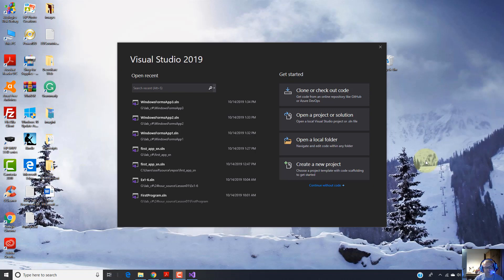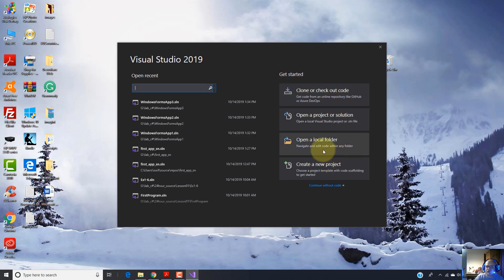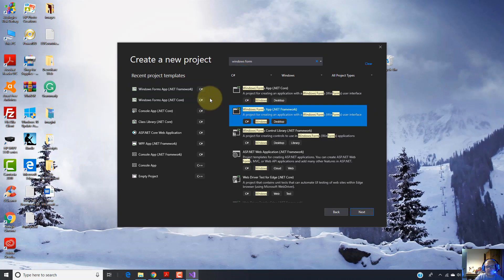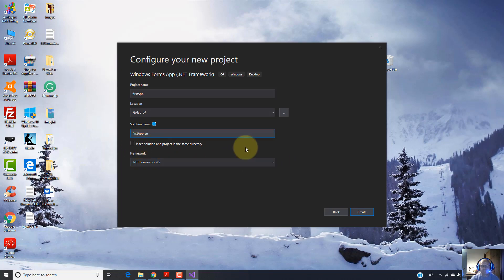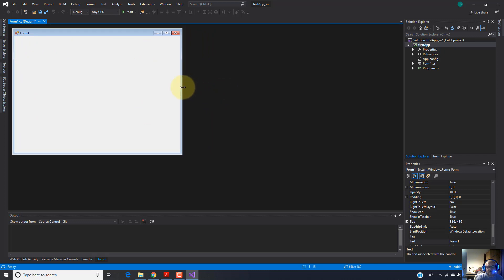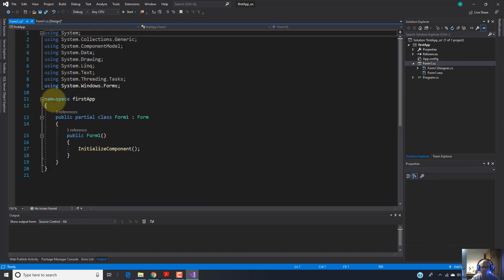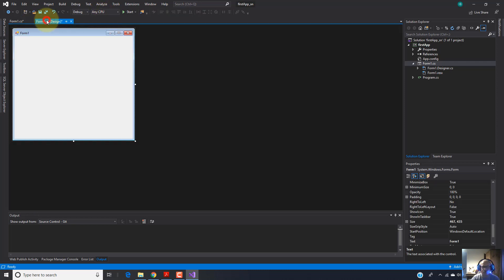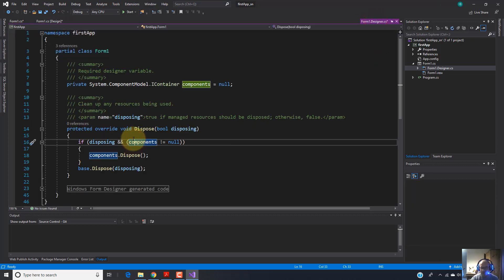Windows Form App C# - Project files